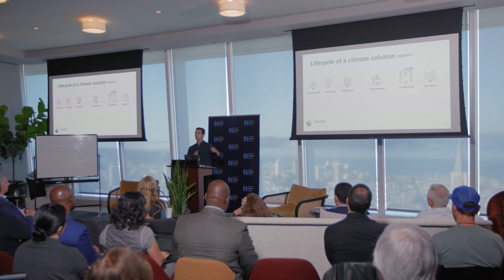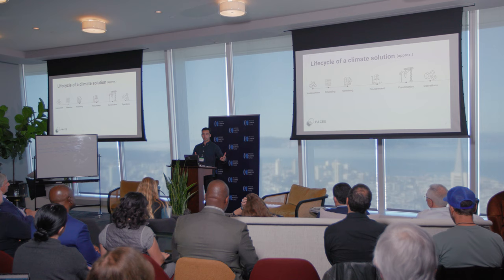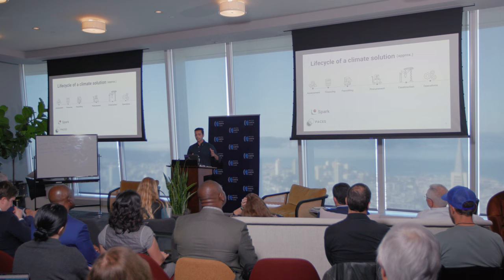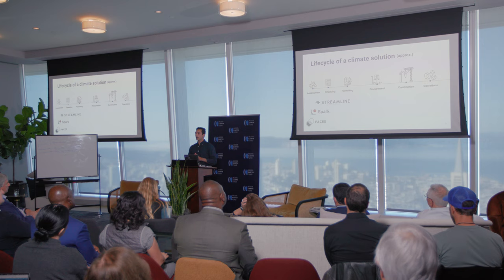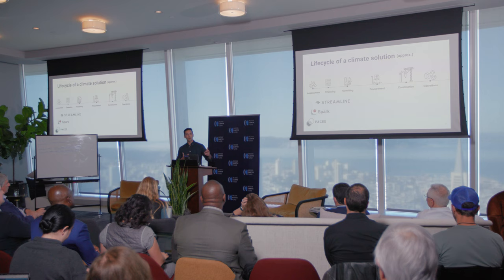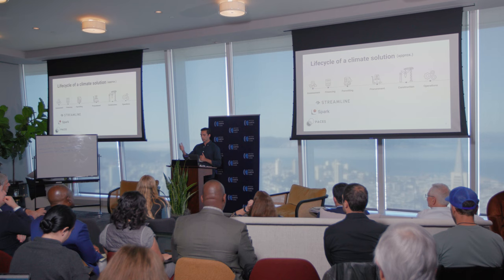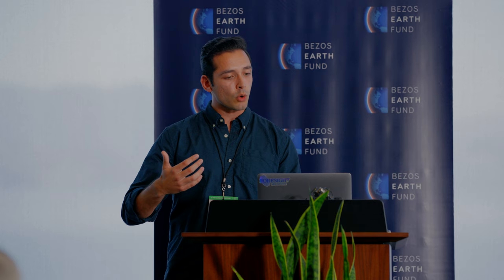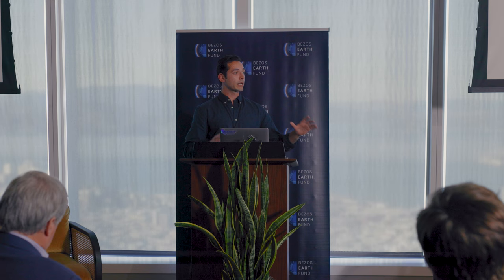Rohan Nuttall at the AI Workshop for Climate + Nature | Bezos Earth Fund